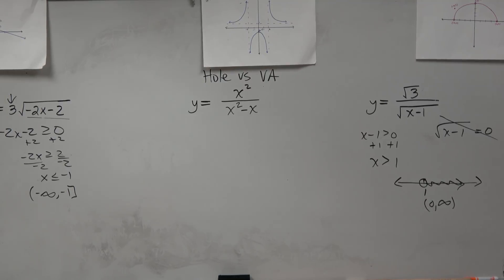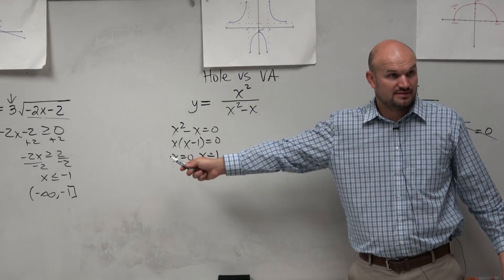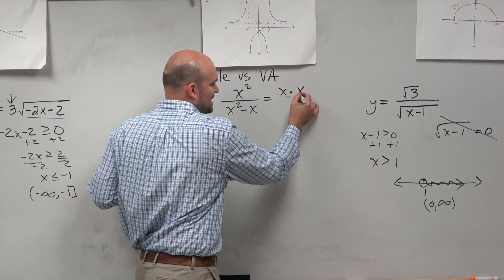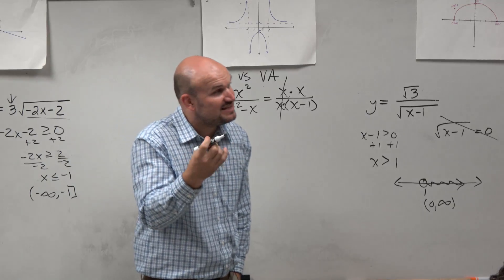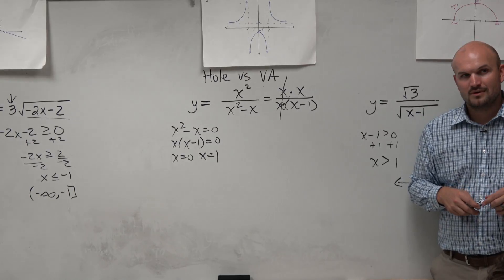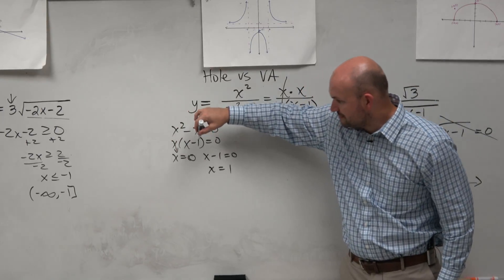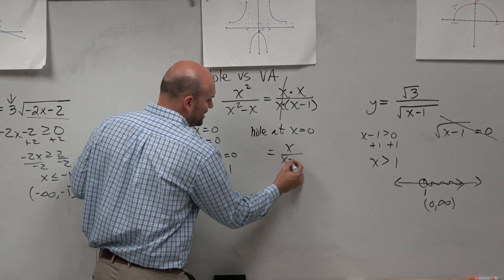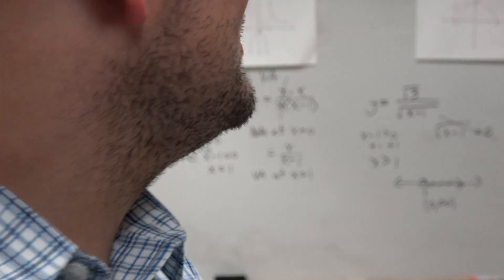Is it a hole or asymptote?